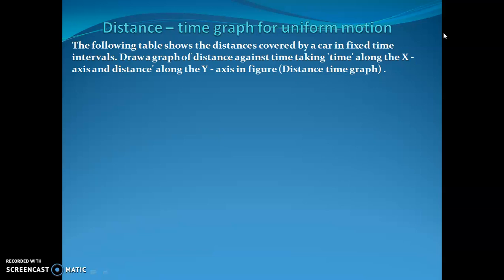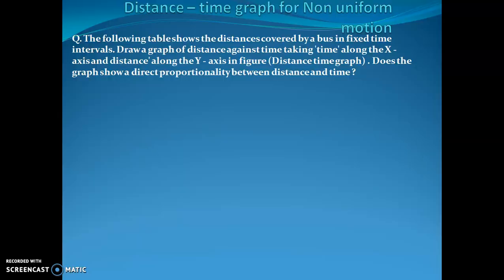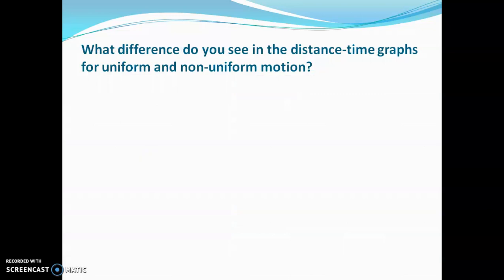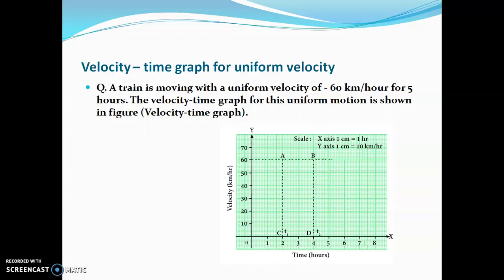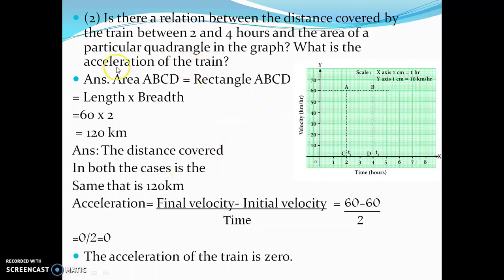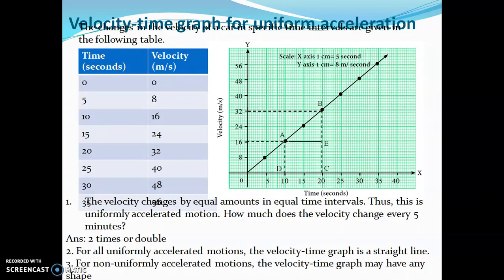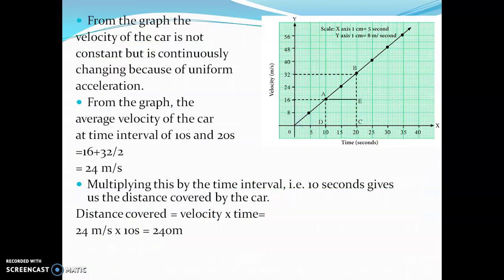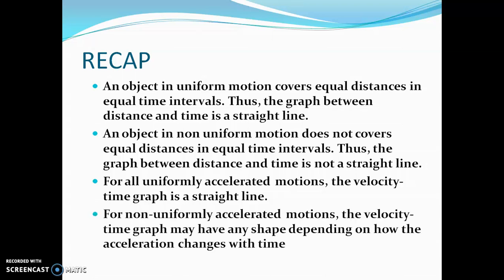Graphs For uniform and non uniform motion